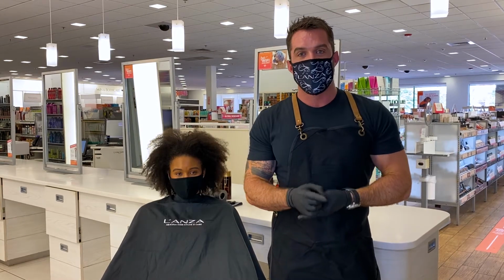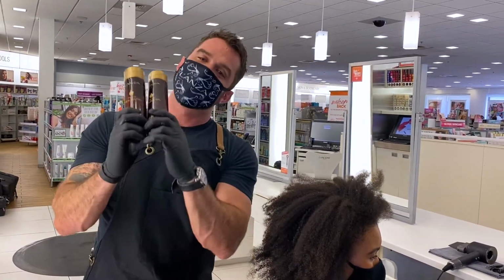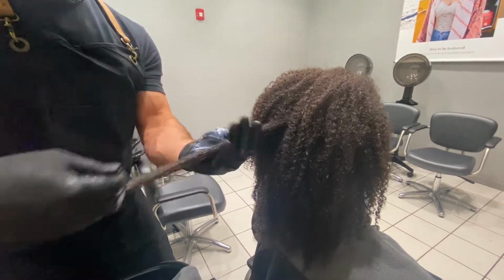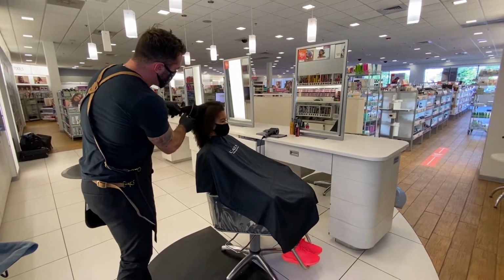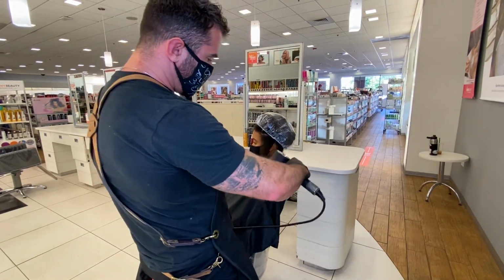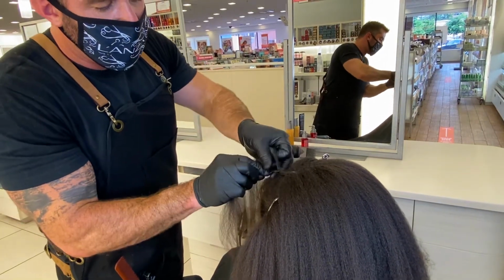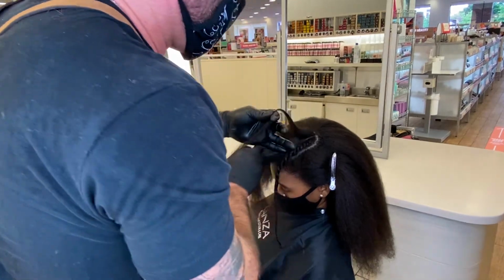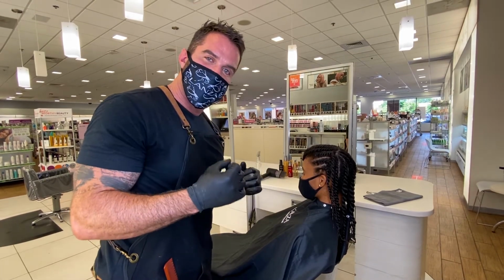Ammon Carver x Modern Salon: The Texture Journey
L'ANZA Global Creative Director, Ammon Carver shares a complete textured hair transformation, using Healing Style Curl Define Cream, Keratin Healing Oil Shampoo + Conditioner and Hair Treatment, and Healing Volume Zero Weight Gel.